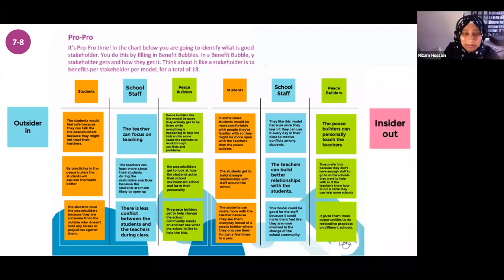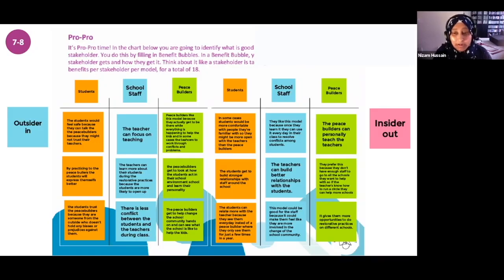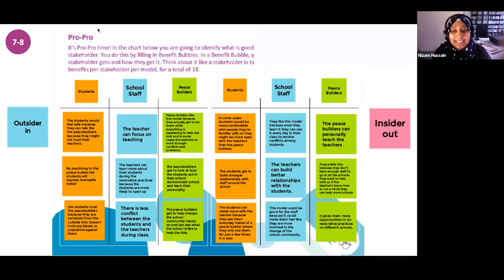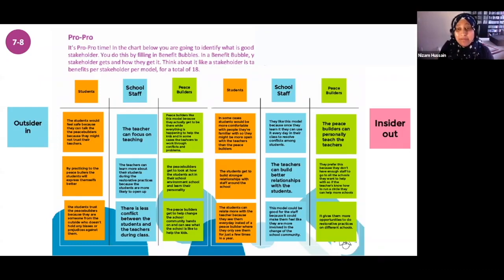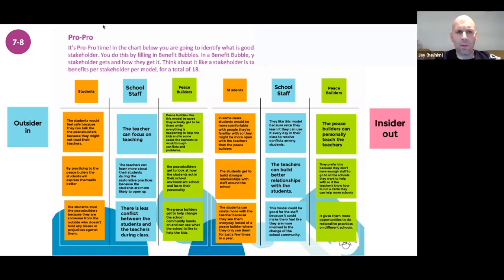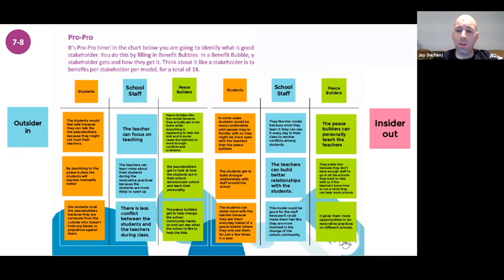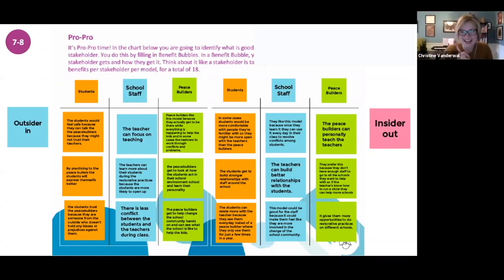Examining student Pro Pro Charts Peacebuilders Canada